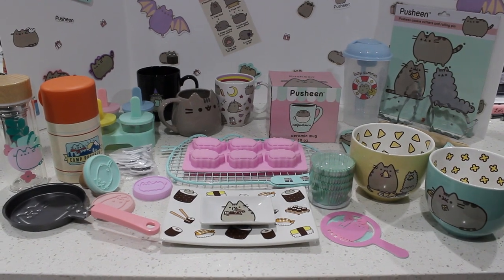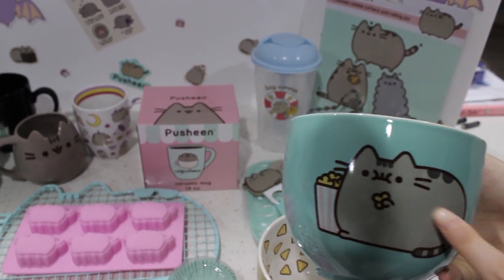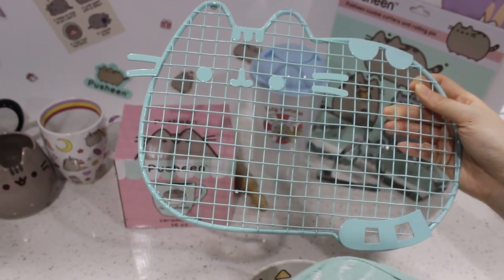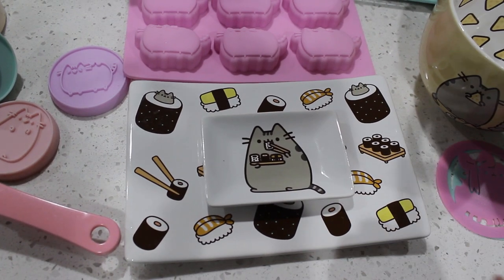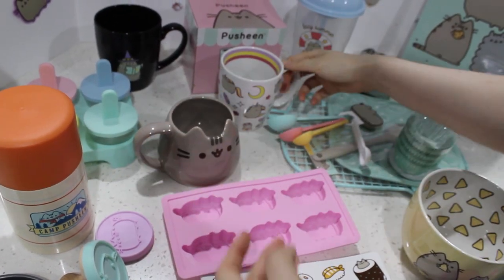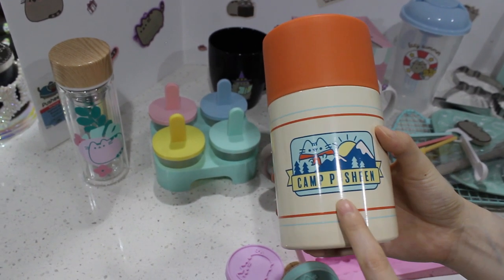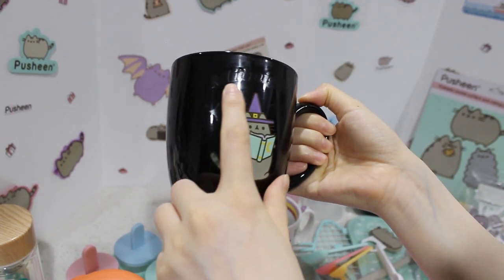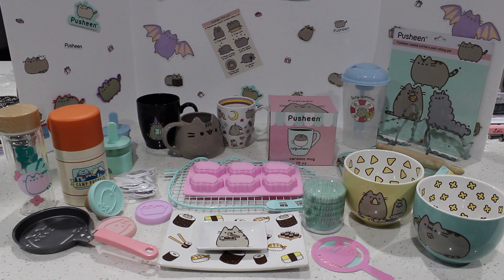🍴 Our Massive Pusheen Kitchen Collection!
Welcome to Our Pusheen Addiction Channel! Today we will be showing off our entire Pusheen kitchen ware collection! Our kitchen collection includes everything from bowls, baking gear, cookie molds, drying racks, mugs, thermos, tea infusers, popsicle molds and much more! Watch this video to see everything Pusheen we have in our kitchen. A lot of these items come from the Pusheen seasonal subscription box. We also have a Pusheen apron which we forgot to include in this video. Enjoy!

Official Pusheen channel:  @Pusheen the Cat

==Links==

Pusheen Stamp Set - Stampurr Cookie Cutter Mold

Pusheen Coffee Mug Polka Dot Cute Gifts Cat Mug Lovers Cool Blue 18 Oz Catpusheeno Mug (Mint Polka Dot)

“Pusheen Sculpted Mug, 16 oz, Gray and Brown

Pusheen Cookie Cutter Set with Roller
Sold out!

Pusheen Cat Cookie Mold:

Enesco 6000276 Pusheen by Our Name is Mud “Magical Pusheenicorn” Stoneware Coffee Mug, 12 oz., Multicolor

Pusheen Cupcake Topper Stake:

Enesco Pusheen by Our Name is Mud Ramen Bowl and Chopsticks Set, 4", Pink

Pusheen by Our Name is Mud “Snack Bowl” Stoneware Bowl

Pusheen Sushi Set (ver 2)